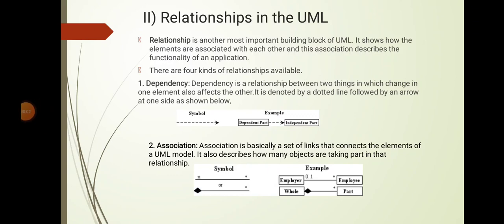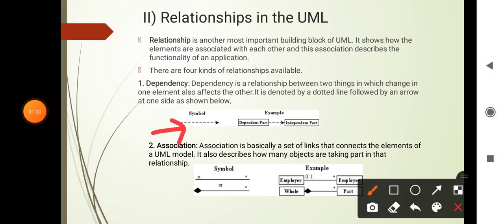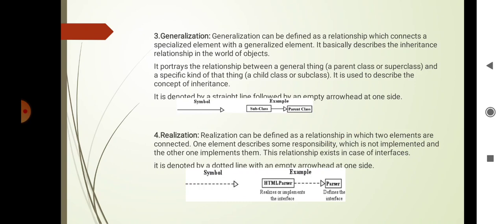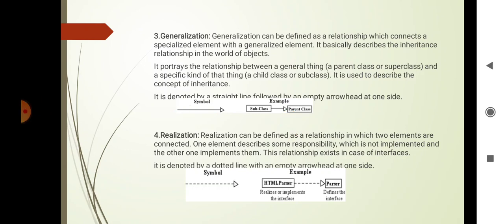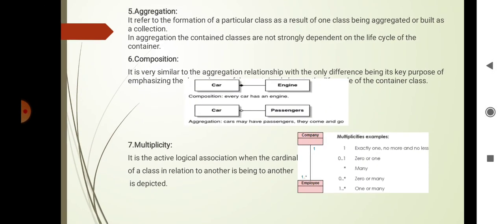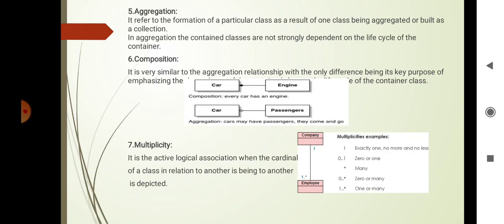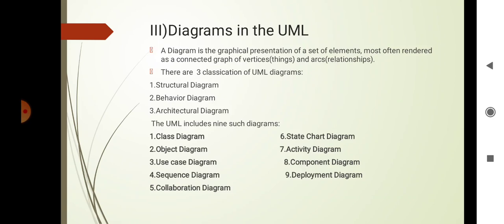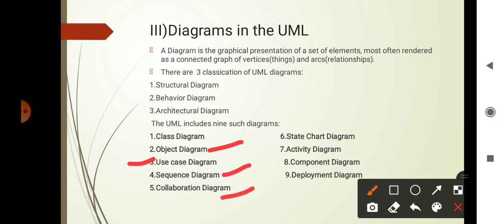S. Y. B. Sc(Comp.Sci.) Software Engineering Chapter 4 Lecture 2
Relationships in the UML, Diagram in the UML